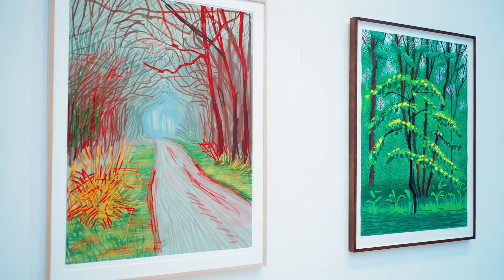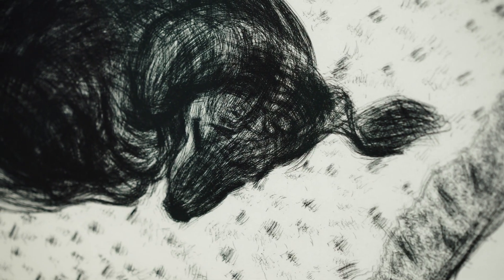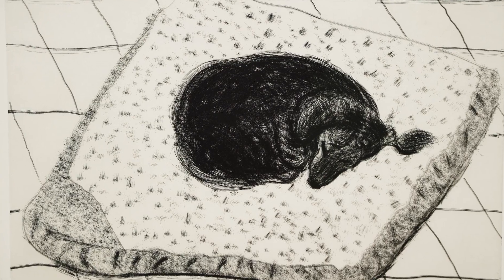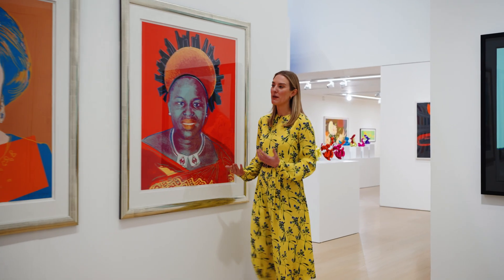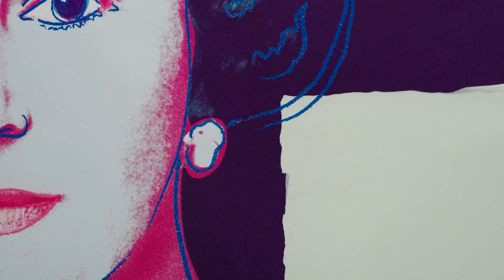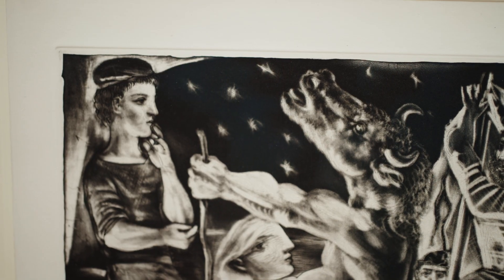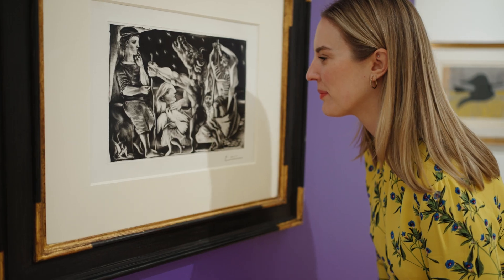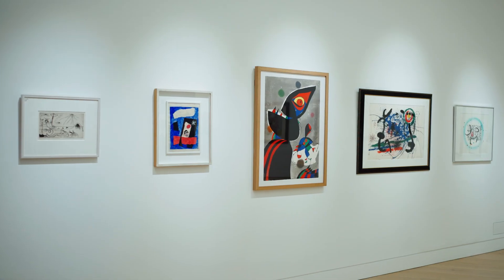Gallery Tour: Editions | London | January 2023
Join Head of Sale Rebecca Tooby-Desmond on a tour that highlights amazing works by David Hockney, Andy Warhol and Pablo Picasso.
With artists such as Miró, Munch, Chagall, Kusama, Hirst and Kapur, the sale features a superb selection of Modern and Contemporary art works.